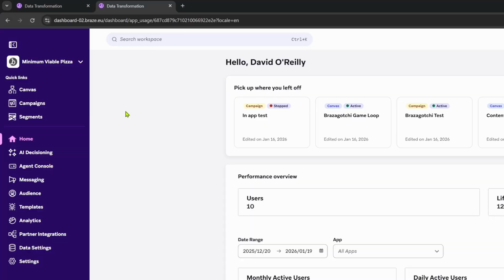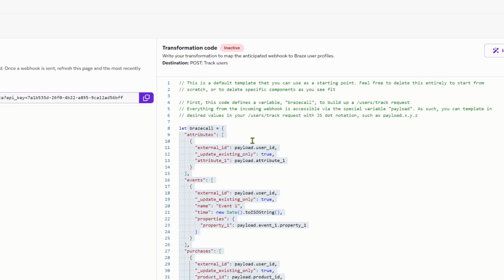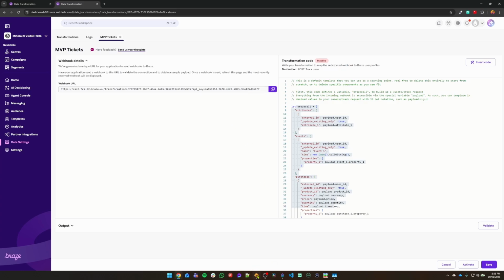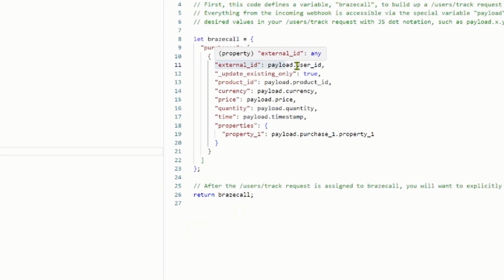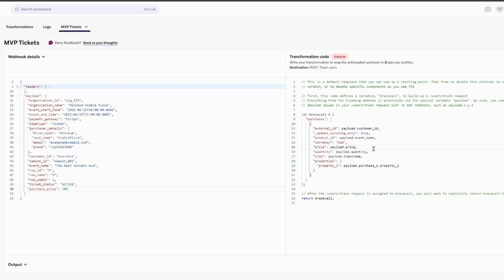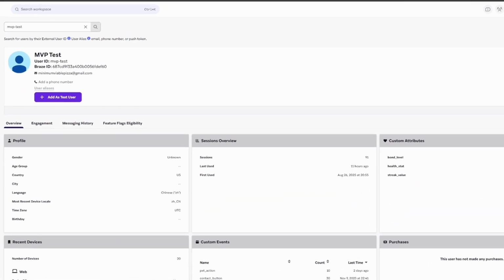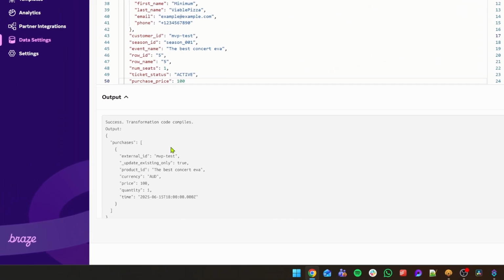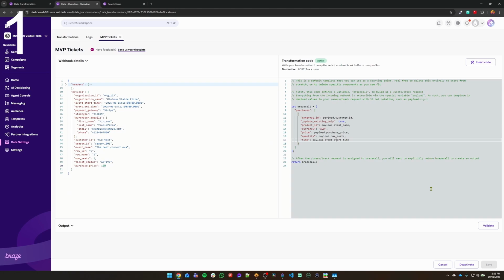Braze Data Transformations. No more Lambda!!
Learn how to convert webhook and API data easily into Braze JSON with data transformation. No need for middleware with all the data transformation logic handled in your Braze dashboard. This is a game changer and Braze data transformations require little to no engineering support.

📷 My gear:
Camera ▷ Elgato Facecam MK.2
Editing: Davinci Resolve, Clipchamp

Description tag ▷ mcp, braze, ai